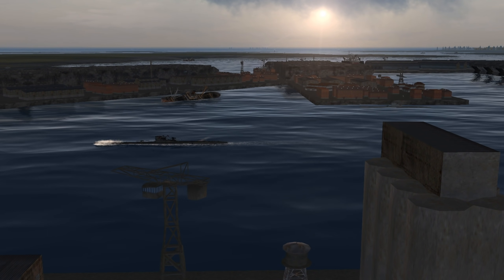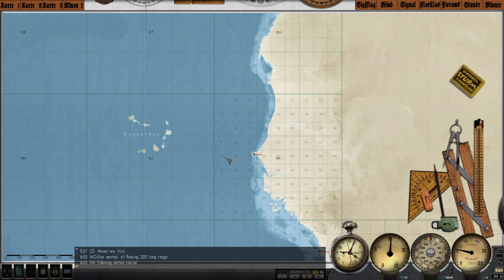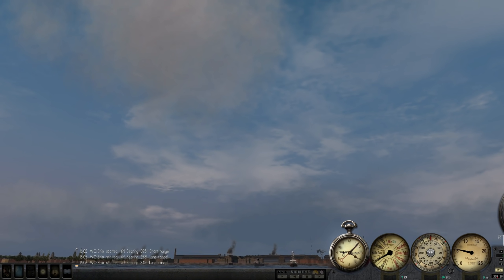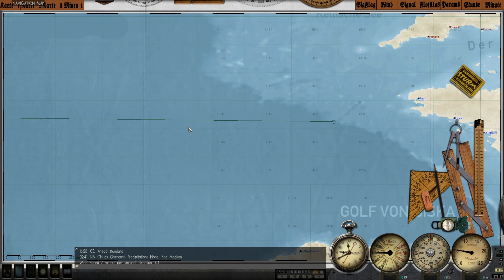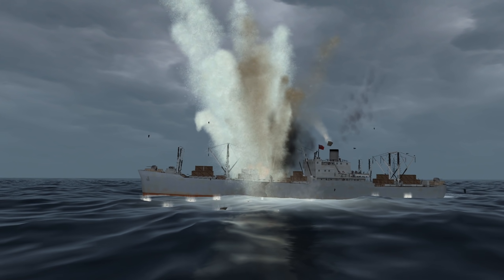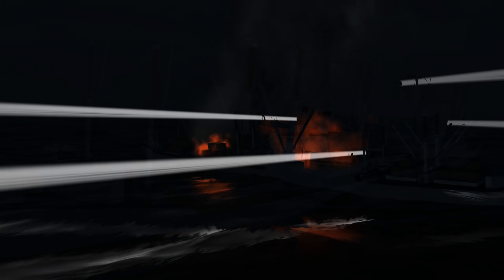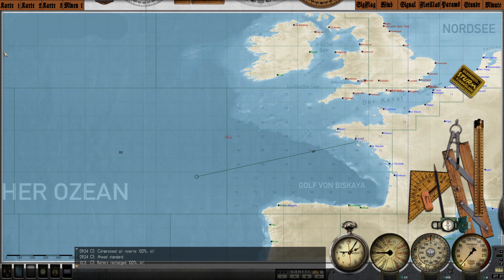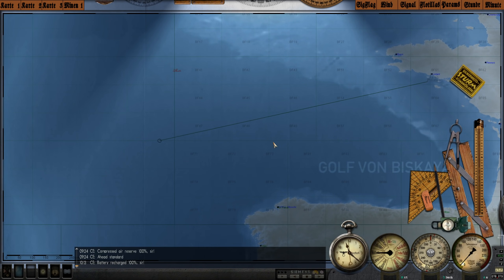Silent Hunter III - Patrol 7.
***Links***
Special Thanks to these Patrons!!!
Michael
Sandyin307102
Luke P
Scott Zadora
Metz Dakka
Sean O’C
Mork_417
Wulfy
Twash-_-
Daniel Hippensteel
Scott Valline
Splinter00S
Donik
Royal Gleaves
Jon
Big Buster
Walter Artzi
The13oogeyMan
Chris Tucker
Boslandschap

*MODS*** (In install order)
**Grey Wolves Expansion
*Sh3 Commander
Thomsen's Sound Pack V3.2cg
Rbs1_SH4_Effects_GWX_30_71
Rapt0r's Uniforms V2.0 [Grey]
Rapt0r's Uniforms V2.0 [Grey - All Leather] Patch
Rubini´s Underwater dust&plancton v1
M.E.P v6
Optional - ShipVanishingHull for MEP v6
Optional - FSF for MEP v6
TKSS18 German U-Boats Compilation No Eagle
German U-Boats Compilation 2 (only VIIB & VIIC models by WISE)
U-Boot 7c-II
FixAllSubGWX
ARB WideGui 1920x1080 V3
Adaptation for English & Deutsch
Sh3_volumetric_clouds&fog_V2.2
Ricks_GWX_Rec_Man_Final
M.E.P v6- VisualSensors for GWX3
H.sie Hard-coded fixes.

*What is Silent Hunter III?*
The king of submarine simulations returns with an all-new 3D engine, new crew command features, and more realistic WWII naval action than ever before. The movie-like graphics and simple, tension-filled gameplay make this the perfect game for the realism fanatic and the casual gamer.

Realistic and immersive environment: The suspense-filled atmosphere includes realistic 3D water modeling, day/night cycles, and historically accurate subs, ships, and aircraft. The detailed U-boat interiors, changing weather effects, and engaging audio represent the ultimate in WWII submarine warfare.

Playable U-boats include Type II, VII, IX, and XXI submarines. Take aim against Allied convoys and warships. In recreating the great submarine battles of WWII, players will hide in silence just below threatening escort ships, fire deadly torpedoes, or surface and pound enemies with the deck gun.

Dynamic campaign: Create your own realistic naval war story. Your military career will be influenced by successful command decisions in an unscripted and non-linear WWII campaign.